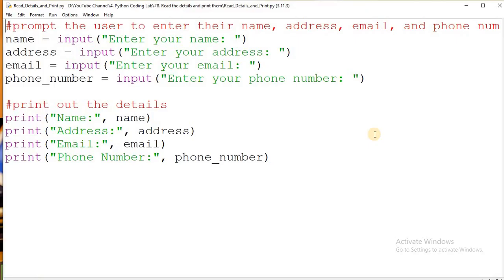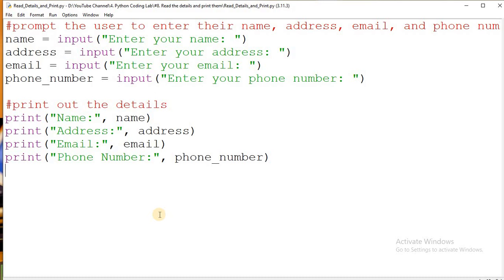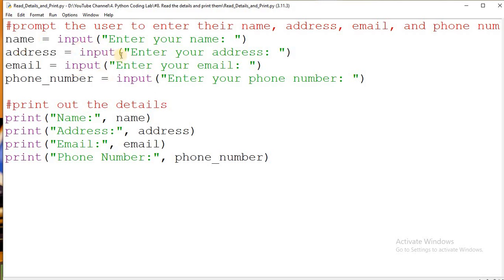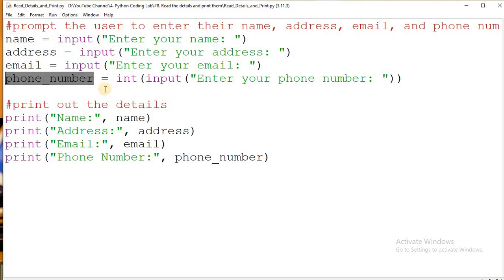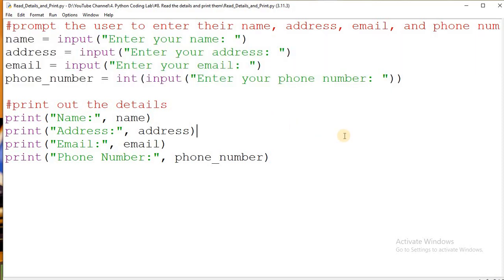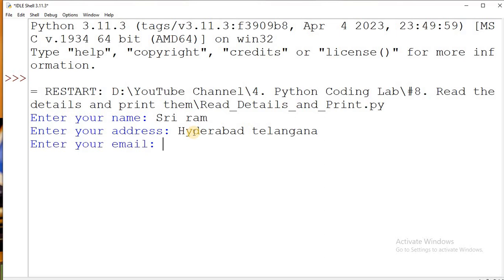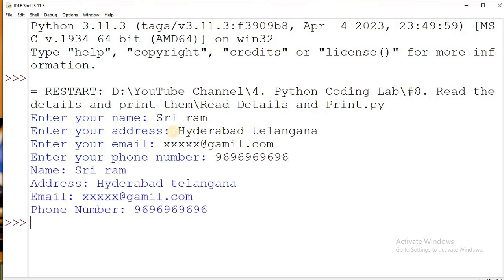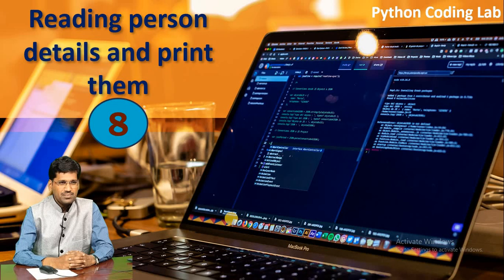#8. Reading person details and print them || Python Coding Lab || JNTUH R22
JNTUH R22 Python Programming/Applied Python Programming